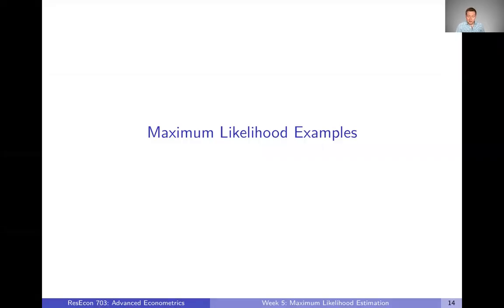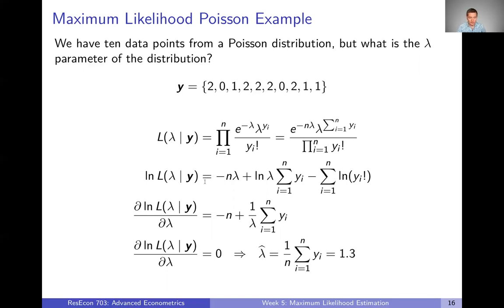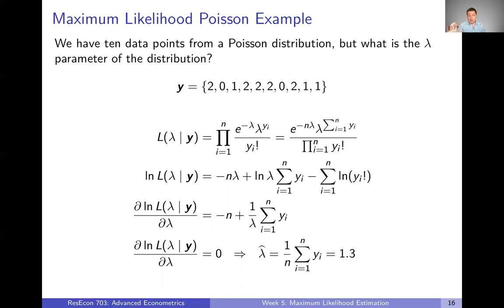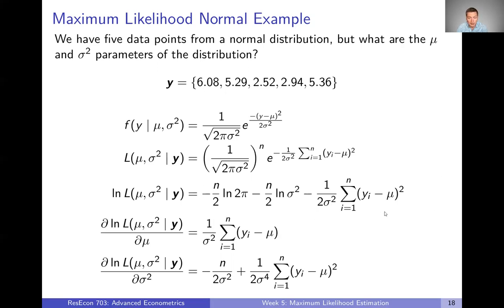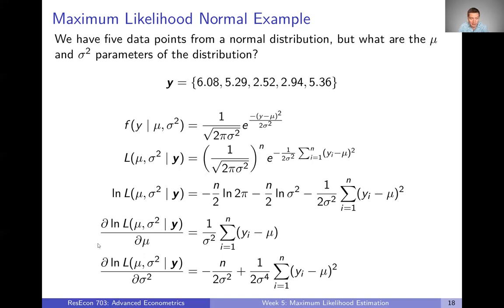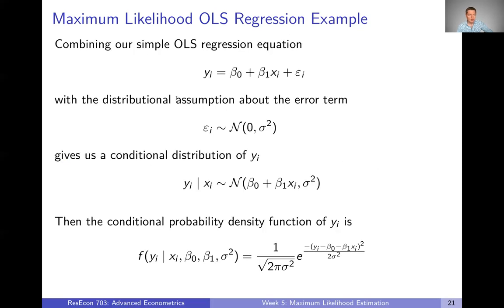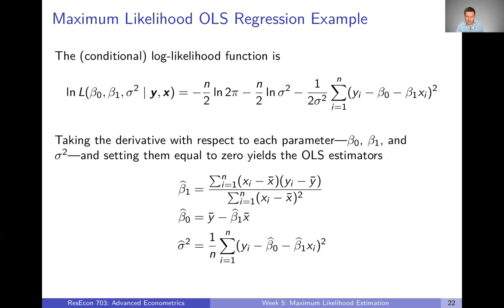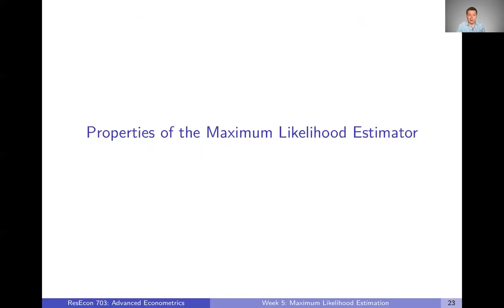Week 6: Maximum Likelihood Estimation | Video 3: Maximum Likelihood Examples